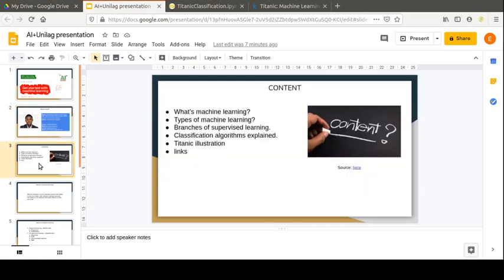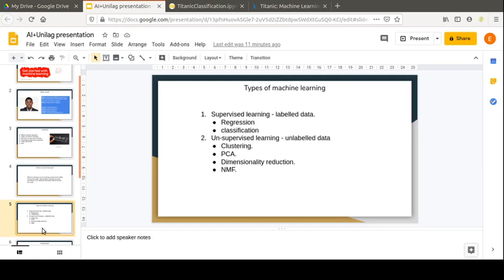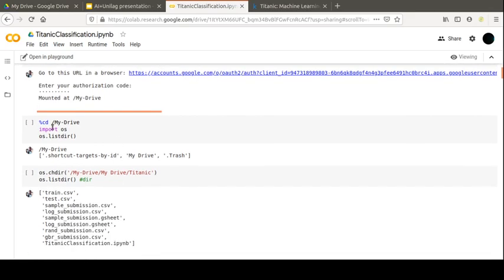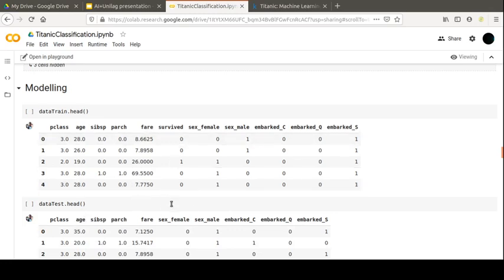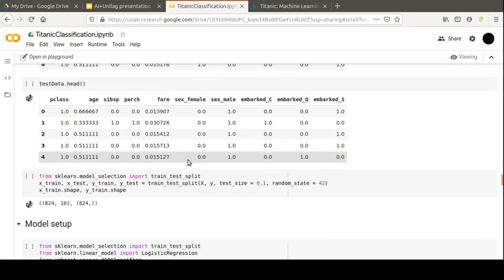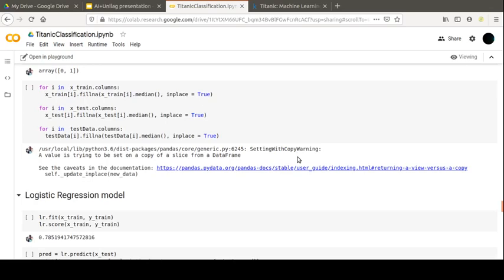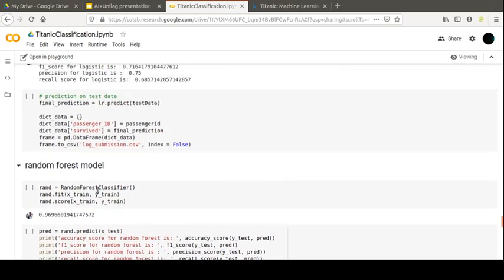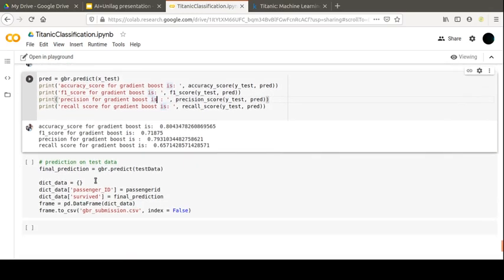5. Practical machine learning (Classification Analysis)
- Classification Analysis